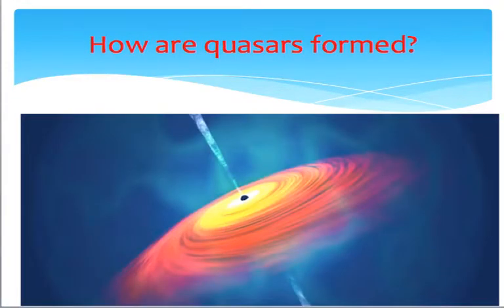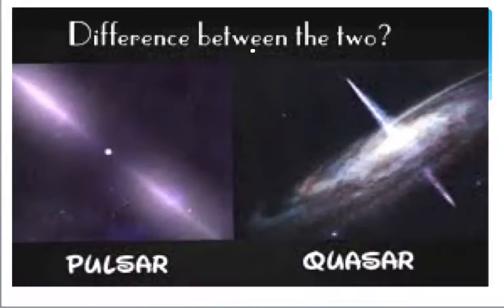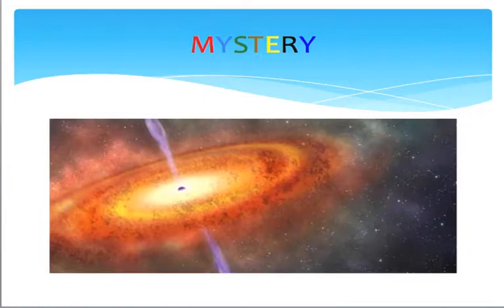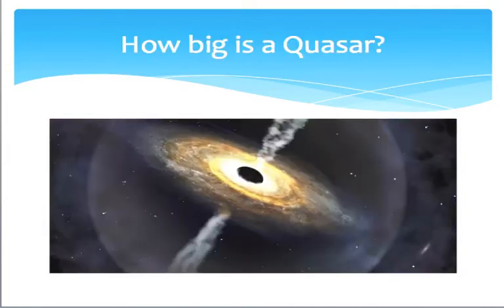Quasars - A Case Study || Vibrant Violator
In a previous video we discussed about Pulsars. Another mysterious celestial body, let's unravel the mystery of Quasars!